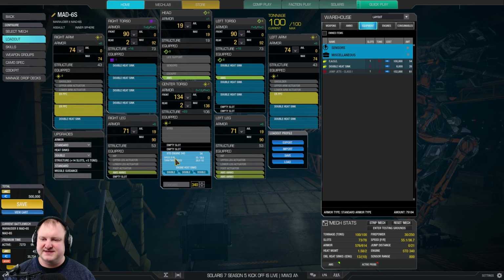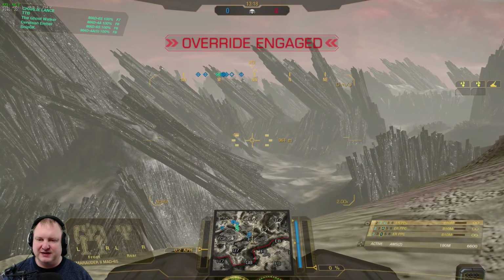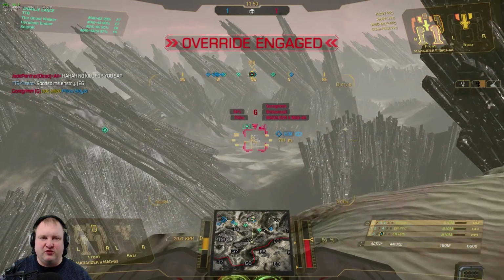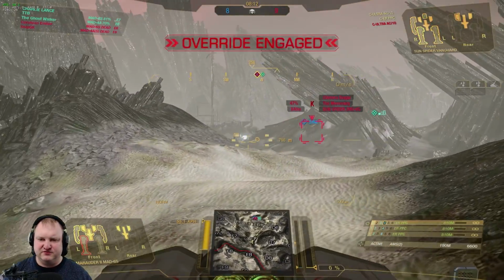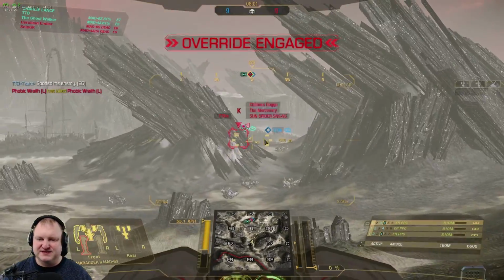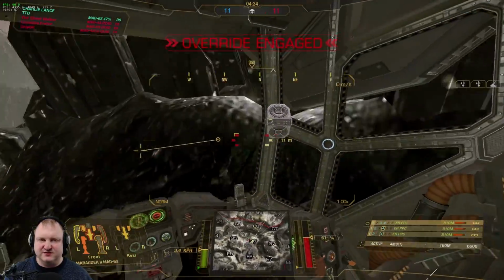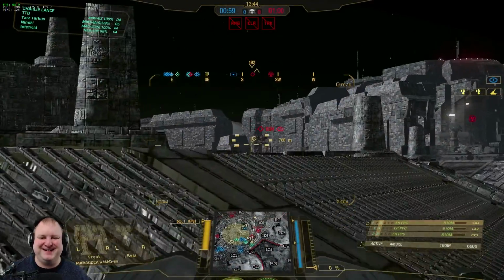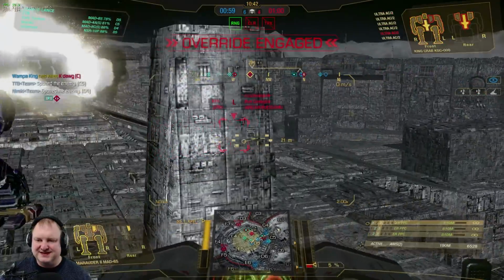TRIPLE PPC AND 2x AMS - Marauder II Build - German Mechgineering #18 - Mechwarrior Online 2019 MWO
The Marauder II 6S features a +1 Heat Scale Limit on ERPPCs. Let's try a triple PPC build with double AMS for team support and see how it goes!